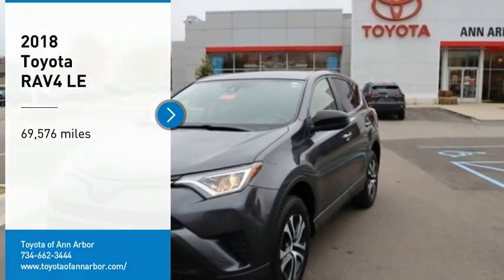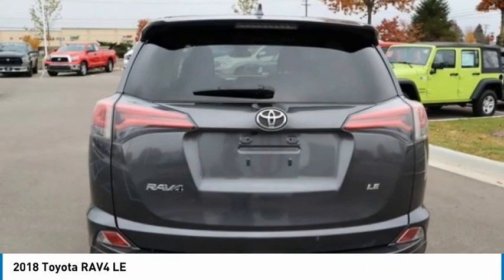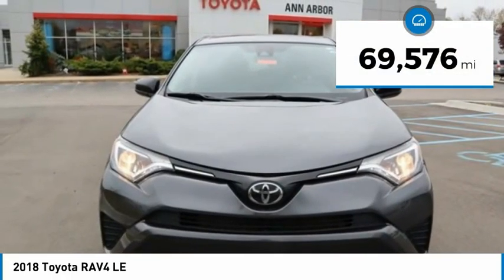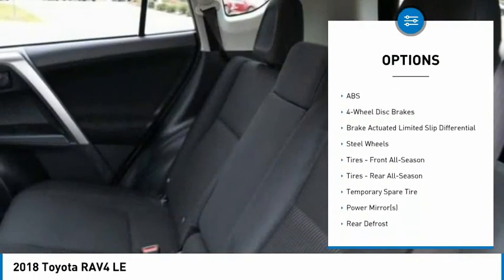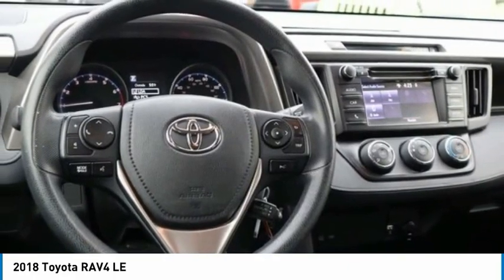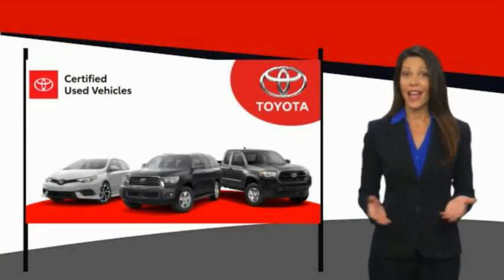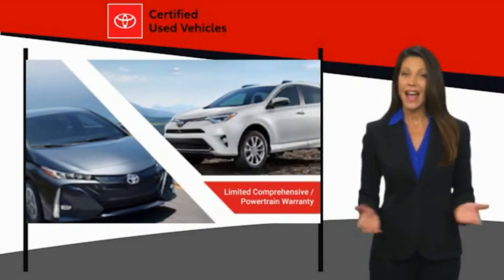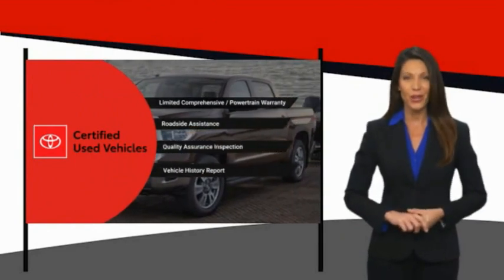2018 Toyota RAV4 T727180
2018 Toyota RAV4 LE

ONE OWNER CLEAN CARFAX!!! PRICED TO SELL QUICKLY!!! Worth the trip to Ann Arbor, MI!! Gray 2018 Toyota RAV4 LE FWD 6-Speed Automatic 2.5L 4-Cylinder DOHC Dual VVT-i 4D Sport Utility23/30 City/Highway MPGAwards:* 2018 KBB.com 10 Best SUVs Under $25,000 * 2018 KBB.com 10 Most Awarded Brands * 2018 KBB.com Best Resale Value AwardsWe're happy to have you stop by anytime or call for an appointment today and EXPERIENCE THE DIFFERENCE in Ann Arbor Michigan.